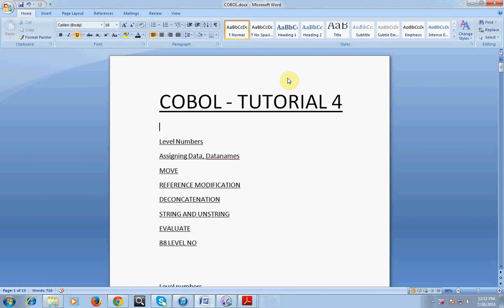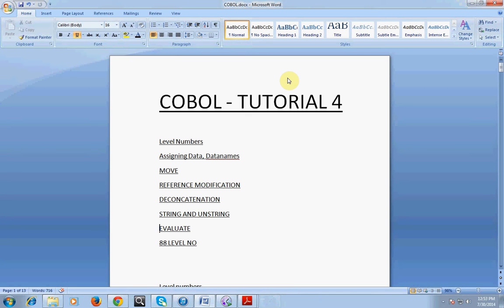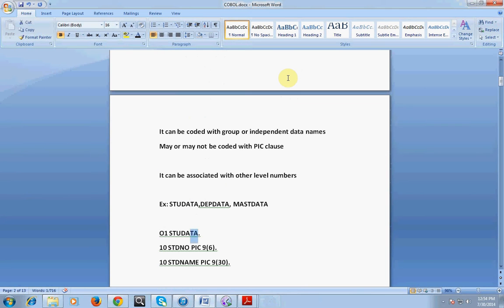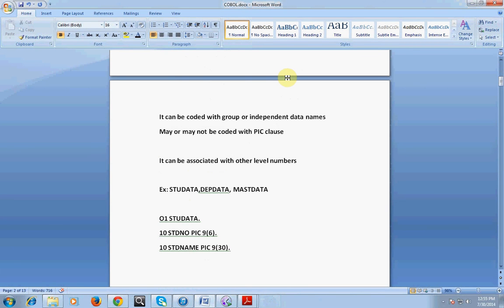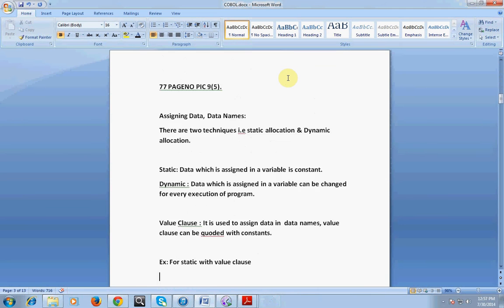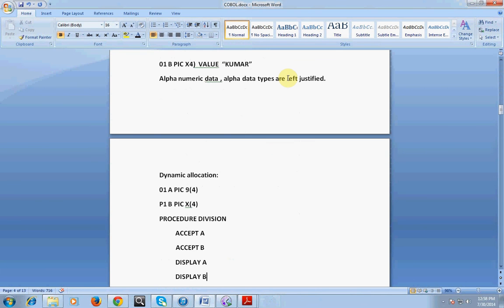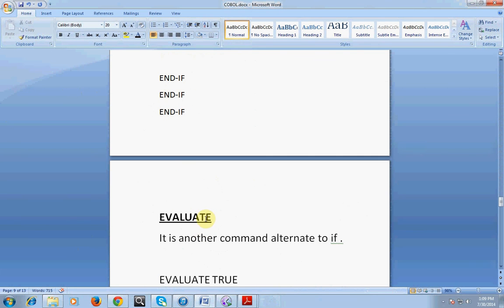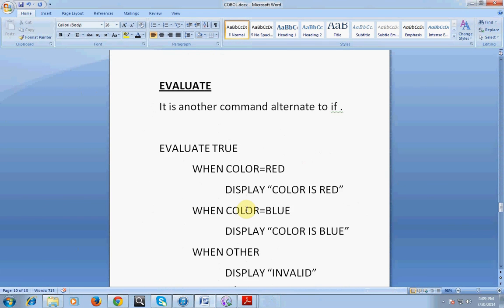Different Statements in COBOL - Mainframe COBOL Tutorial - Part 5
Assigning Data, Datanames
MOVE
REFERENCE MODIFICATION
DECONCATENATION
STRING AND UNSTRING
EVALUATE
88 LEVEL NO
IF
ENDIF